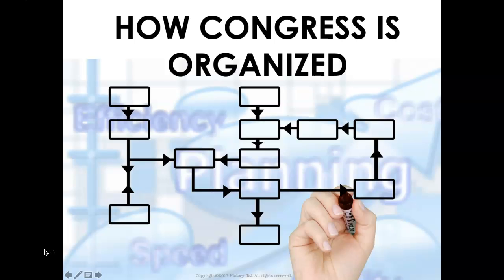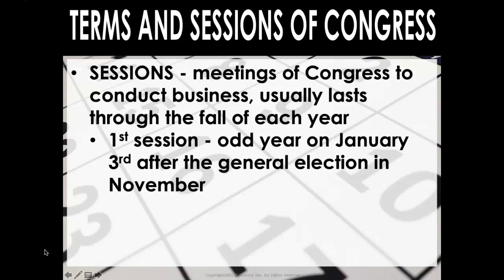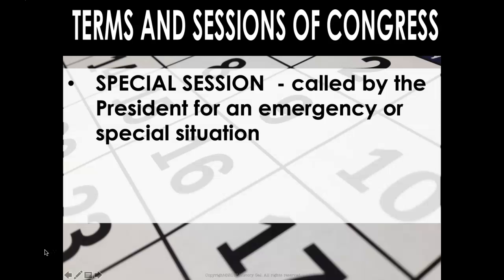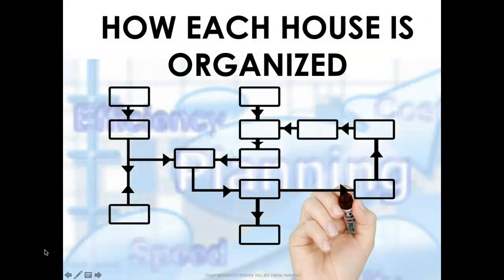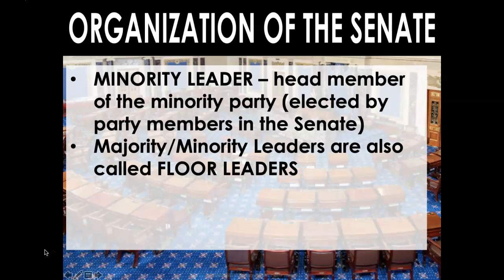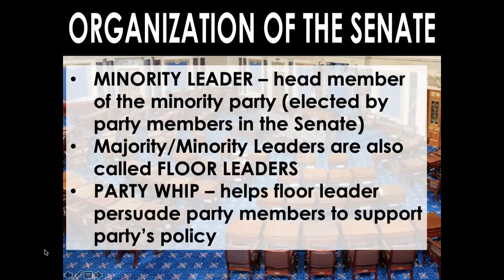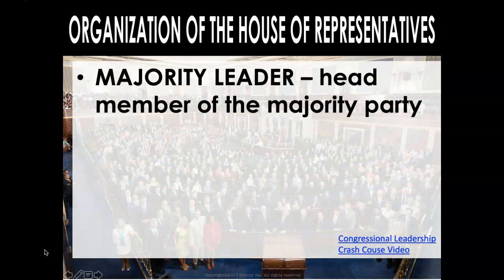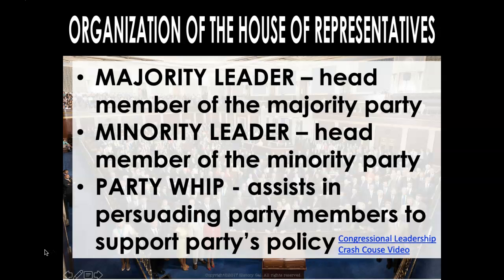GOV - UNIT SEVEN - LESSON THREE - Congressional Leadership: Explained!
Please use the following screencast in helping you complete the notes on Congressional Leadership: Explained!